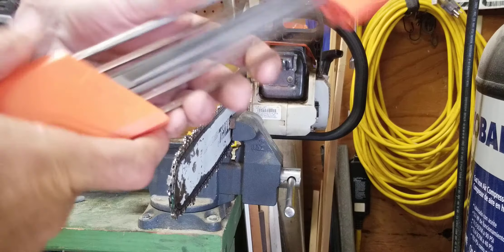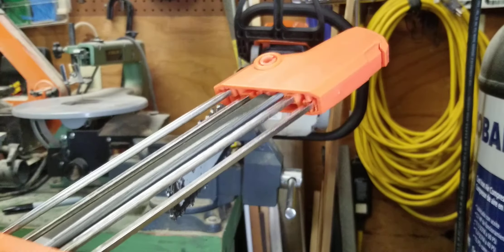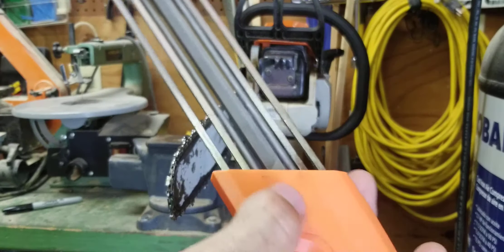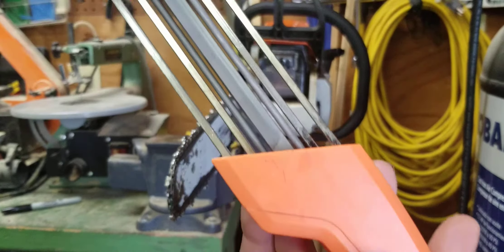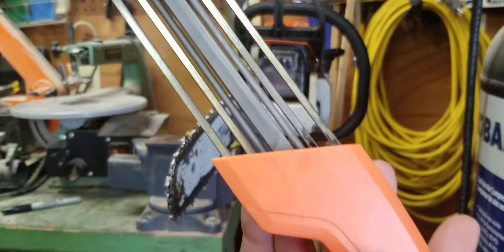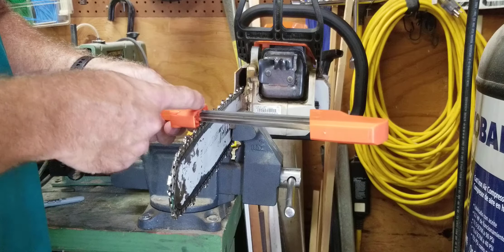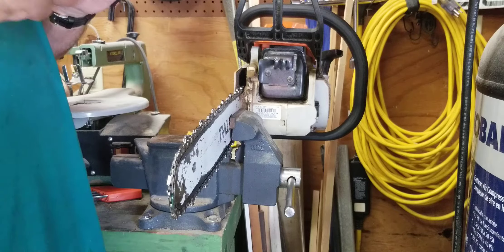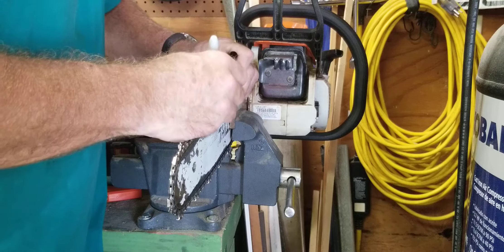How to sharpen a chain saw. Or how I do it.